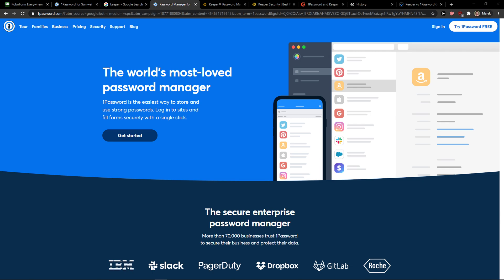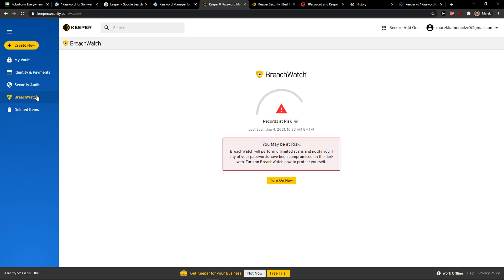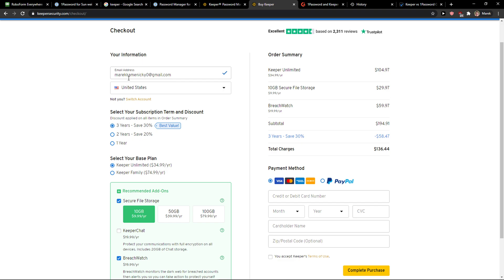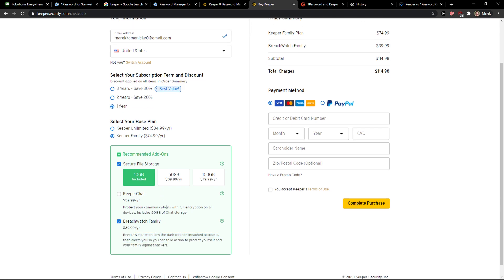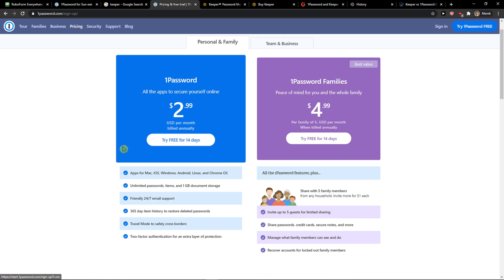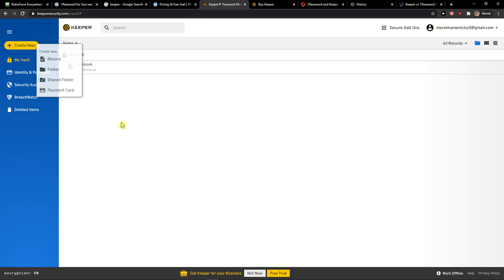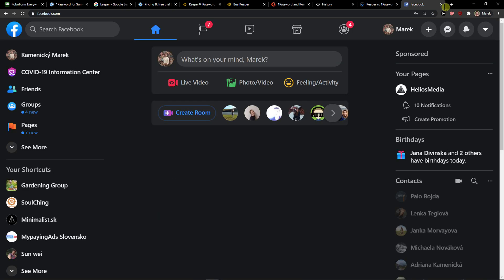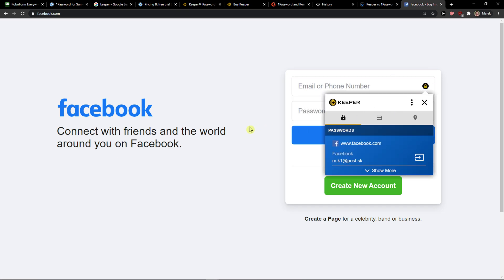1Password vs Keeper Security - What's the Best Password Manager?!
‏‏‎ ‎ In this video I will show you Comparison between 1Password vs Keeper Security

GET AMAZING FREE Tools For Your Youtube Channel To Get More Views:
Tubebuddy (For GROWTH on Youtube):